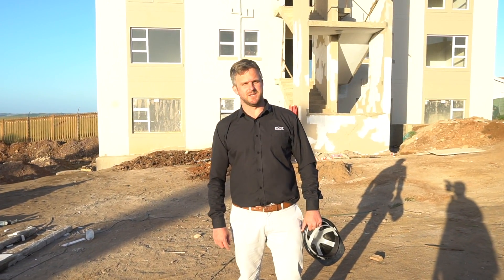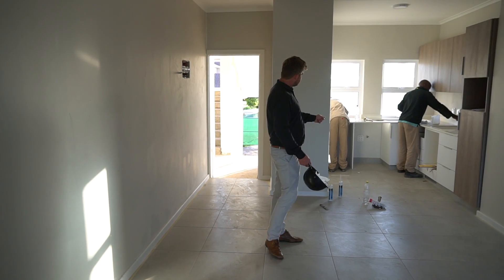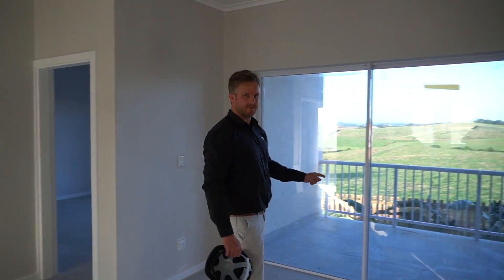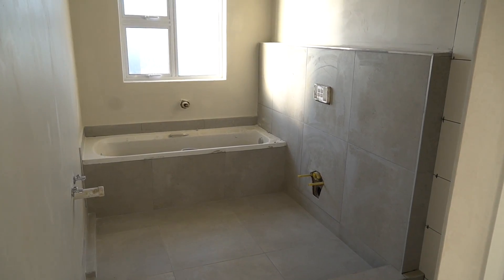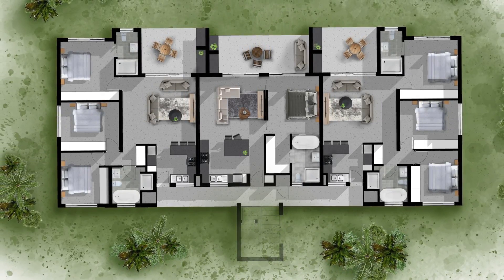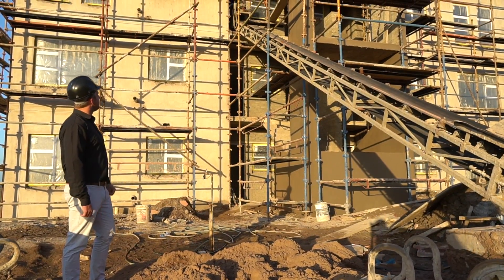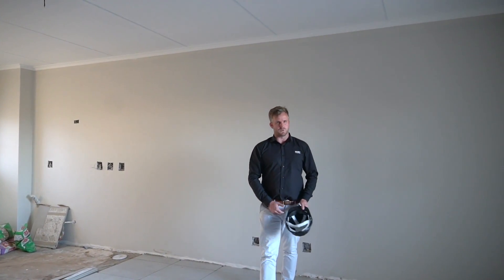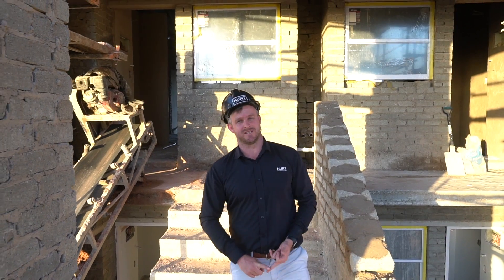Manor Views Construction Progress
Currently under construction, Manor Estates final phase development, Manor Views is well under way, with block 1 nearing completion.